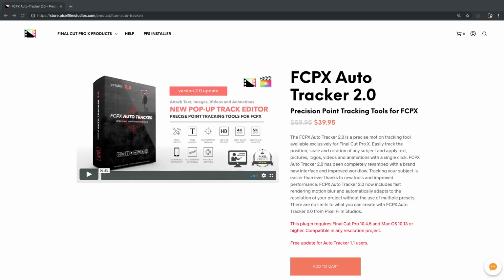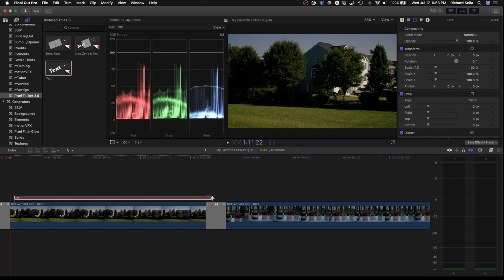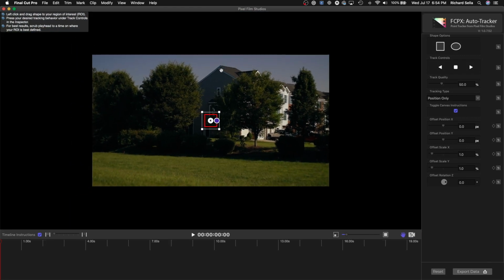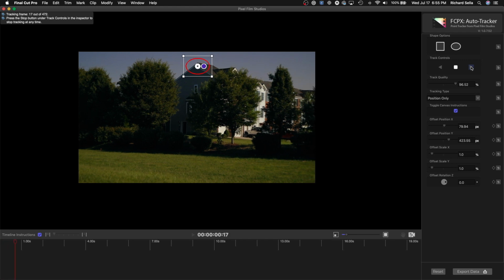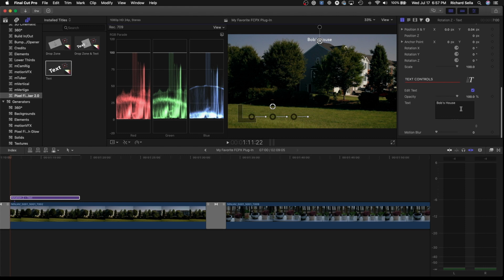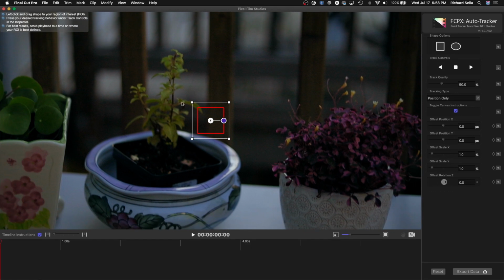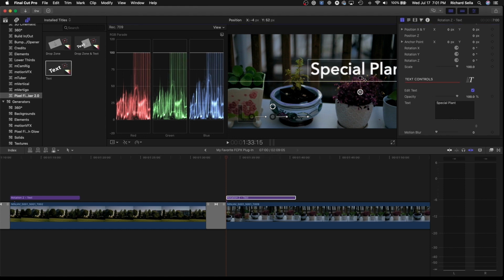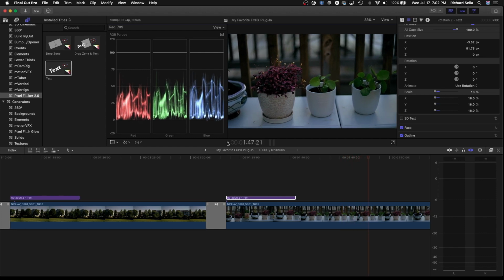My Favorite FCPX Plug-In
This video is about My Favorite Final Cut Pro X (FCPX) Plug-In.

Gear Used (I DO NOT receive any financial incentives by listing the products I use in these videos):

🔷X-Rite ColorChecker Video

🔷Canon EOS R Mirrorless Digital Camera with 24-105mm Lens

🔷Canon RF 35mm f/1.8 is Macro STM Lens

🔷Canon EF 100mm f/2.8L Macro IS USM

🔷Canon EF 70-200mm f/4L IS II USM

🔷Canon Drop-In Variable ND Filter

🔷K&F Concept Professional 52MM Fader Variable Neutral Density

🔷Canon Drop-In Variable Circular Polarizer

🔷Atomos Ninja V w/Power Kit

🔷StarTech.com USB C To SATA Adapter - for 2.5” SATA Drives

🔷Atomos 11.81"/30cm Coiled Mini HDMI to Full HDMI Cable

🔷Elvid Heavy Duty Camera Shoe Mount Adapter with Ball Head for Monitors

🔷GVM 560 LED Video Light

🔷JINBEI EFII-100 100W (no remote)

🔷Neewer Hexadecagon Softbox 36 inches/90 Centimeters with Blue Rim and Bowens Mount

🔷Impact Air-Cushioned Light Stand (Black, 8') LS-8AI (New Version)

🔷Rode Studio Kit

🔷K & M Mic stand with boom arm

🔷 Gator Frameworks Short Weighted Base Microphone Stand

🔷Movo VXR10 Universal Video On Camera Microphone

🔷HyperX Quadcast

🔷iFootage Cobra 2 C180 II Carbon Fiber Monopod (180 cm or 71 inches)

🔷K&F Concept TM2534T 66” Camera Tripod

🔷JOBY GorillaPod 5K Kit (Ballhead + Stand)